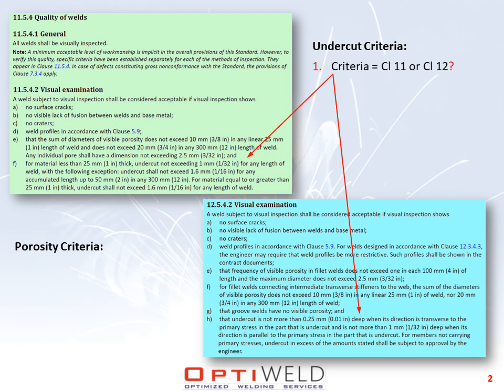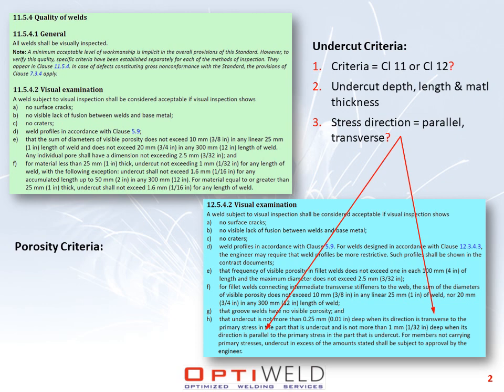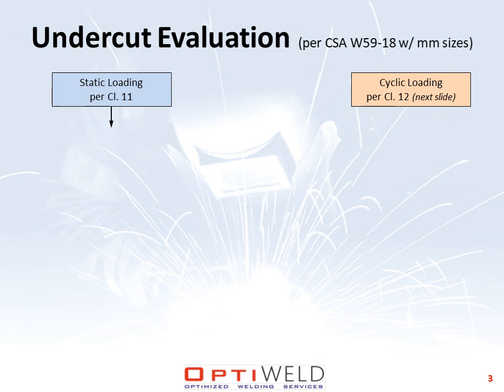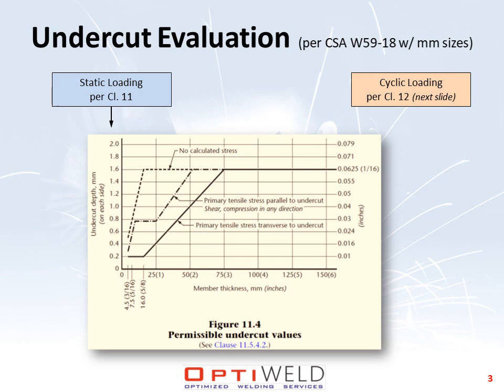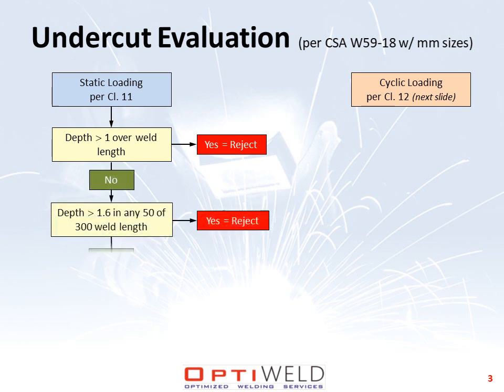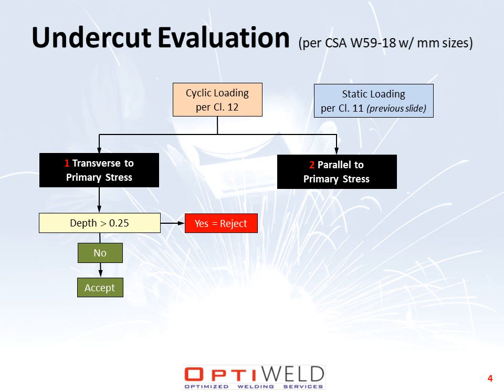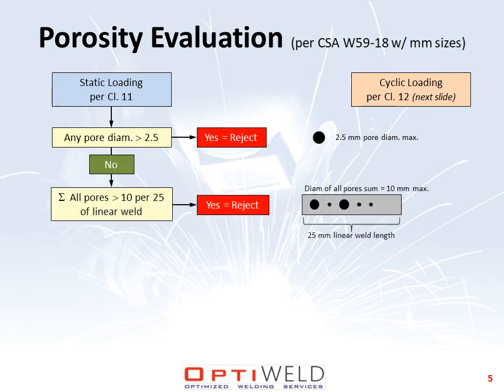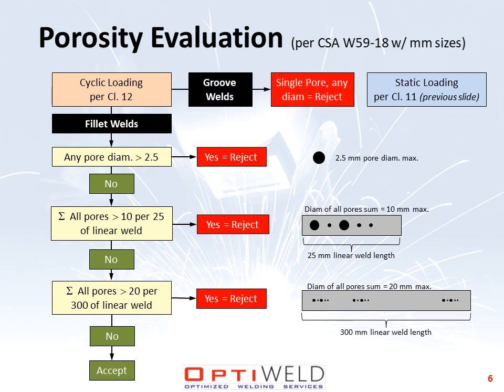Welding Porosity + Undercut Evaluation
Having seen a lot of confusion on visual inspection acceptance criteria for welding undercut and porosity as per CSA W59, I thought others might benefit from this 8 minute video that is part of a presentation to a weld engineering class